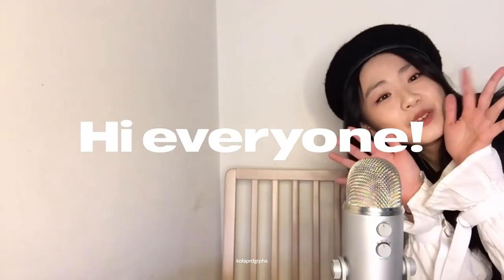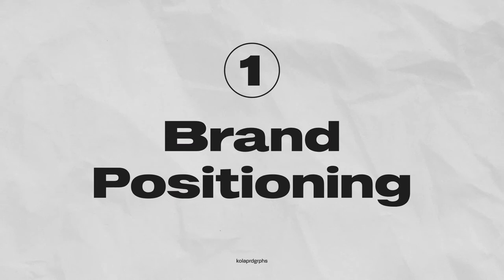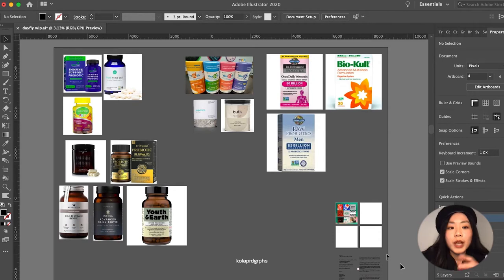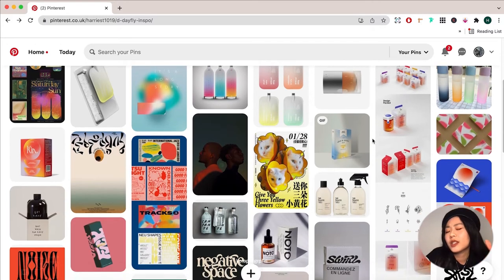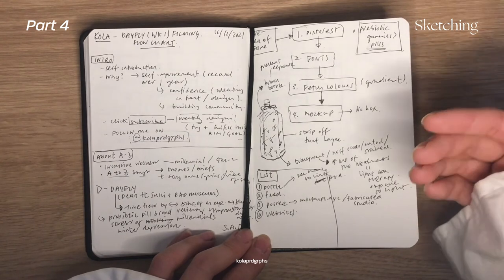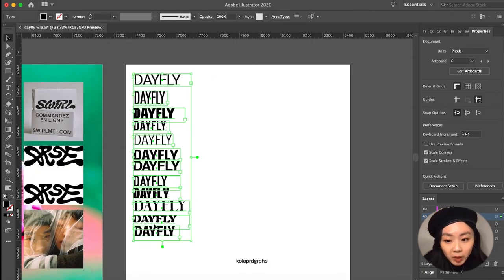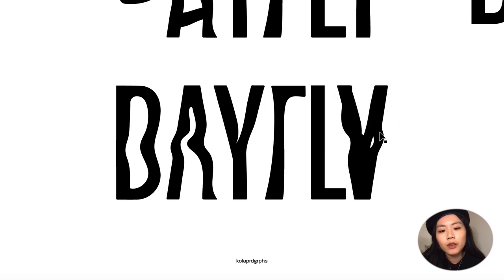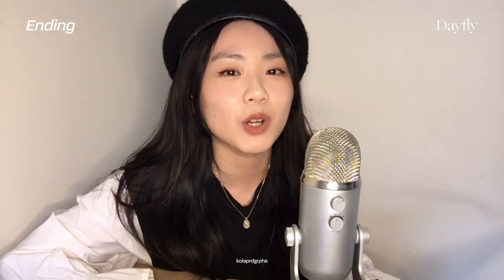How to create a brand from scratch with an IDEA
Watch me design a Supplement Brand from scratch!

Hi everyone! It’s Harriet here - finally recorded and uploaded my FIRST EVER DESIGN VIDEO!! (Super proud of myself for making the first step and I hope you are too!)

For this week’s “Into your A to Z challenge”, we’ll be designing a probiotic supplement brand called DAYFLY in order to combat SAD (a.k.a Seasonal Affective Disorder)!

📎 QOTD: How are you coping with this looooooong winter?

Let me know your answers in the comments below, and also any brands that you’d like to see more of in my future videos!

📍 Timestamps:
0:00 Intro - About my Channel
1:15 The Brief
2:24 Brand Positioning
3:02 Competitor Analysis
5:51 Moodboarding
7:23 Sketching
9:15 Finding the right font
11:36 Font Manipulation
12:26 Extracting colours from pictures
12:41 Creating colour gradient
13:10 Using mockups as canvas
13:36 Final Brand Reveal
13:55 Ending